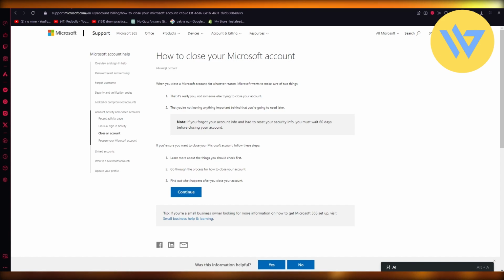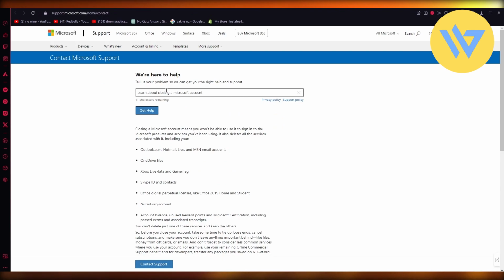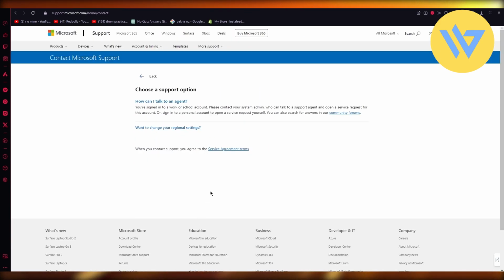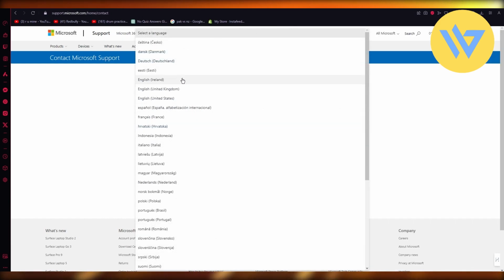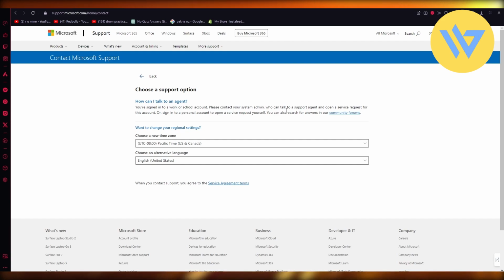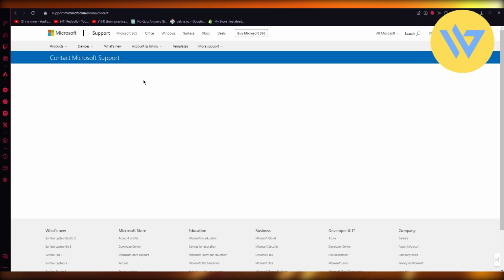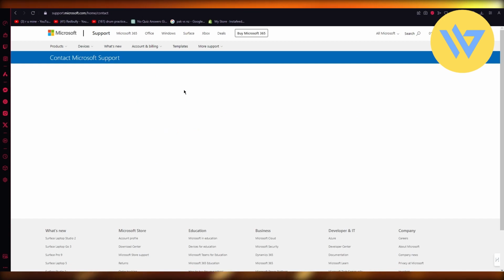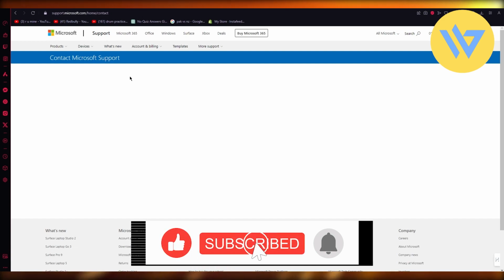How to Close Microsoft Account Permanently | Easy Steps! | 2024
How to Close Microsoft Account Permanently | Easy Steps!